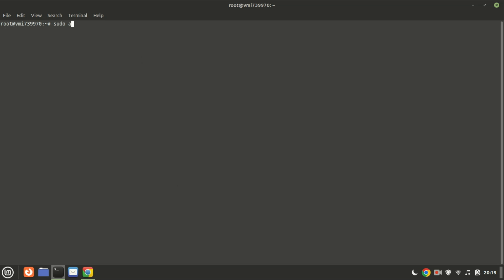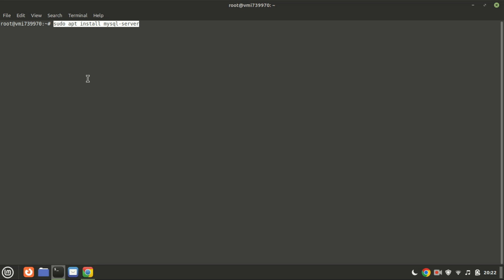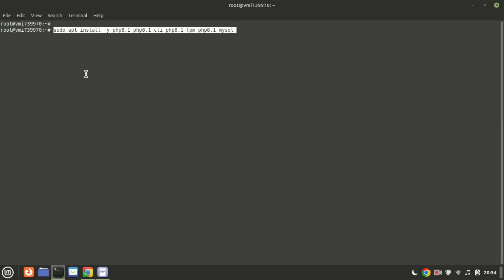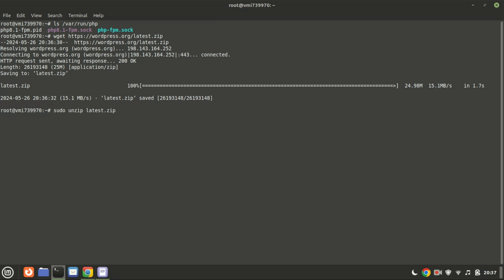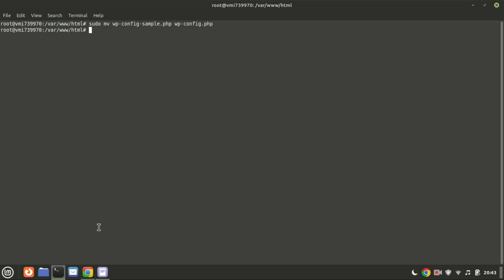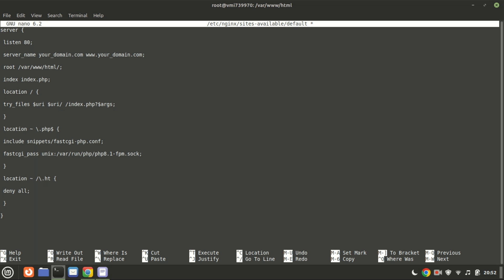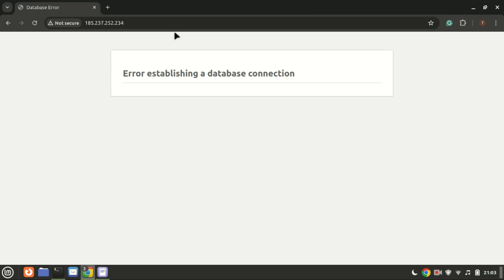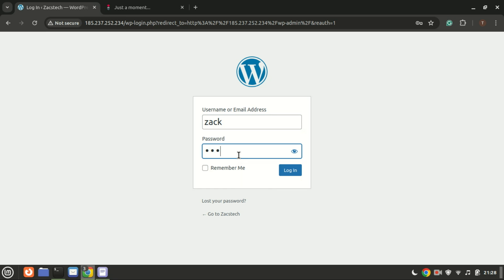How to install and Configure WordPress in Ubuntu 24.04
Welcome to our comprehensive tutorial on installing WordPress with NGINX on Ubuntu 24.04! In this video, we'll walk you through each step, ensuring you have a smooth and successful installation. Whether you're a beginner or an experienced user, this guide will help you set up your WordPress site efficiently.